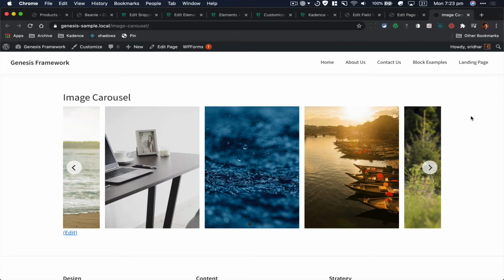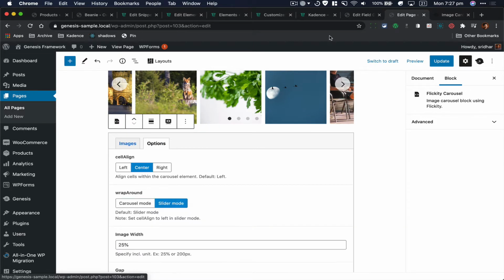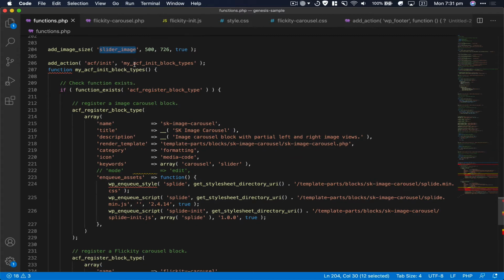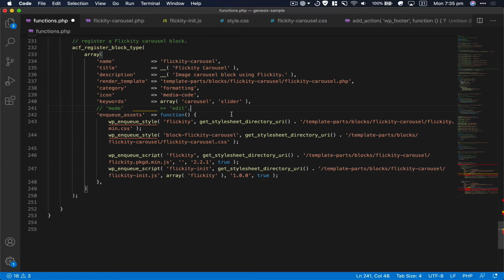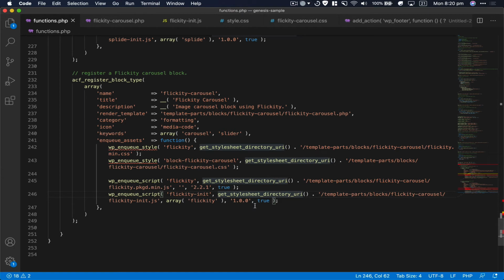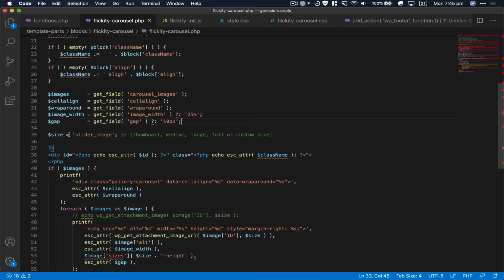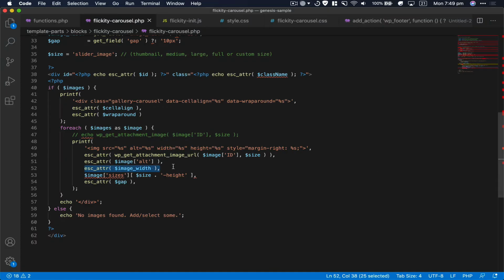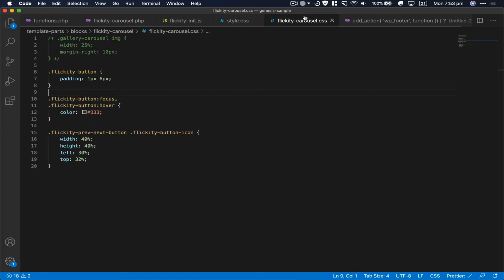Building a custom Gutenberg block using ACF Pro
In this screencast, I walk you through how I’ve set up a carousel/slider custom block that uses Flickity to display images uploaded to the Gallery custom field as a slider/carousel using ACF Pro.